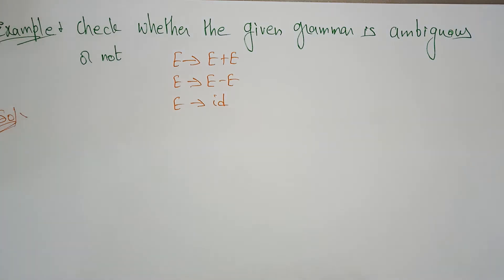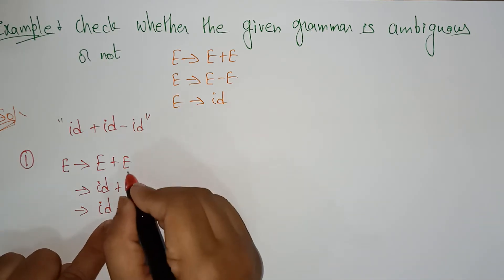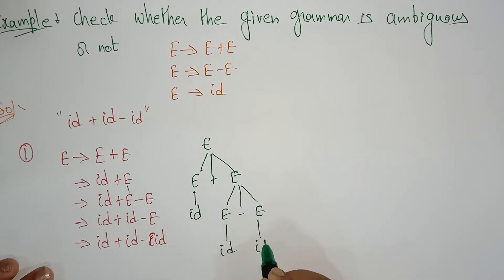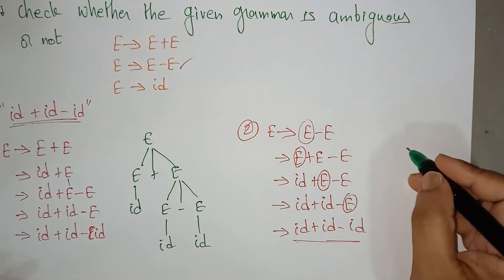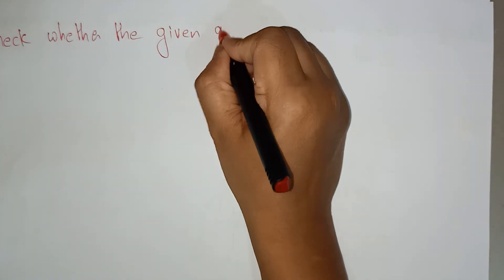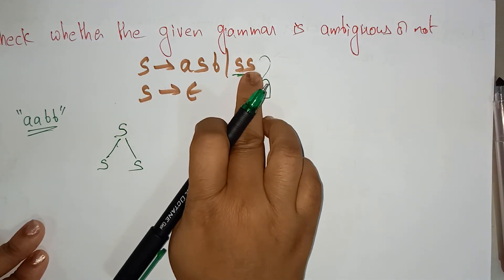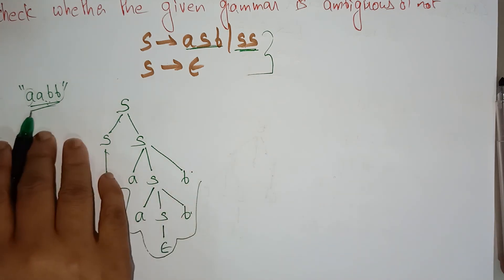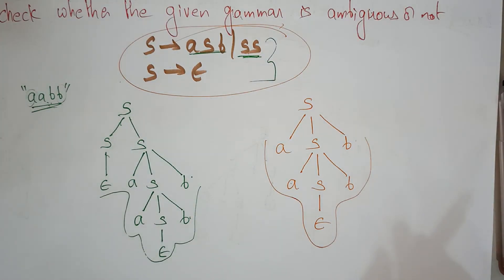Ambiguity in grammar | Example -2 | TOC | Lec-61 | Bhanu Priya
examples on ambiguous grammar in theory of computation